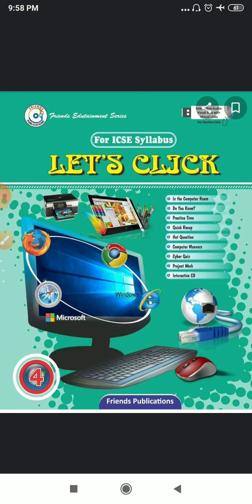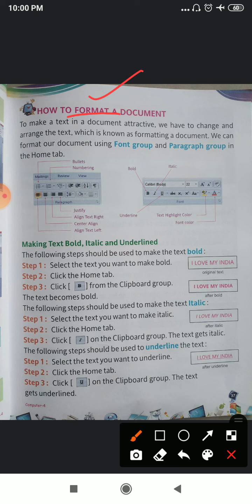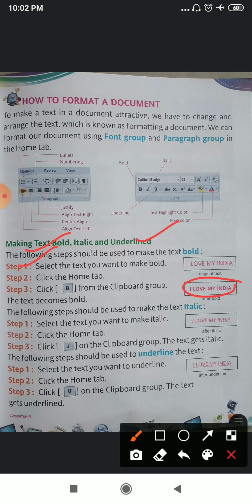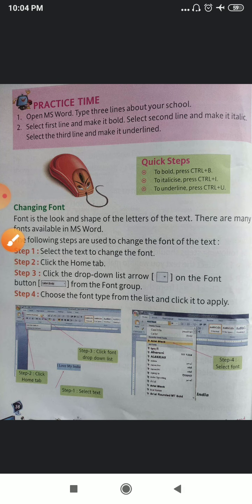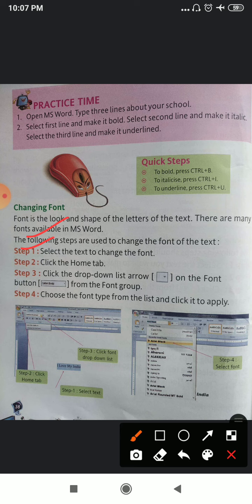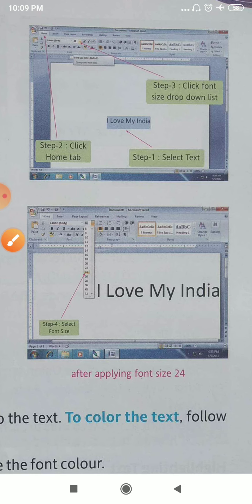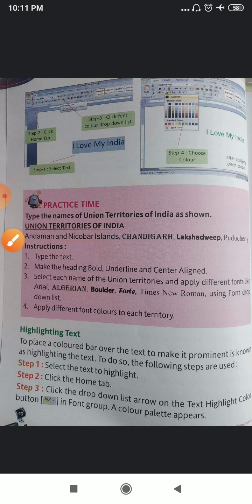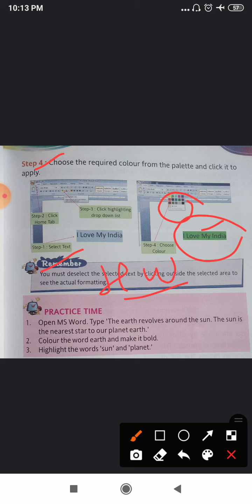Computer, Class-4, Lesson-3